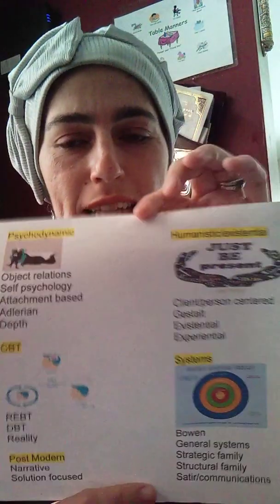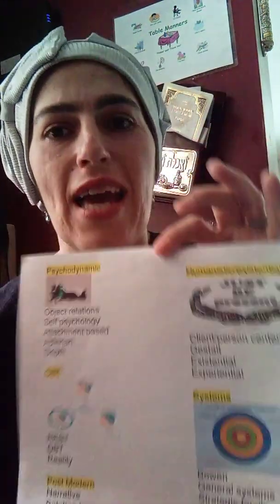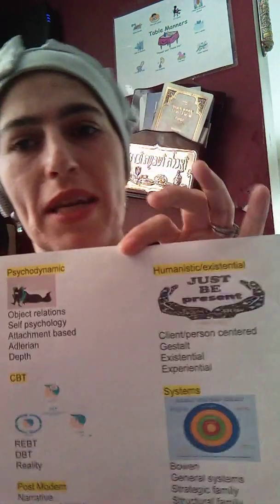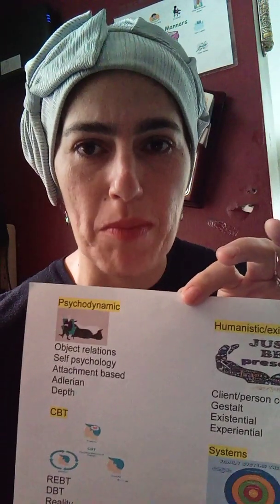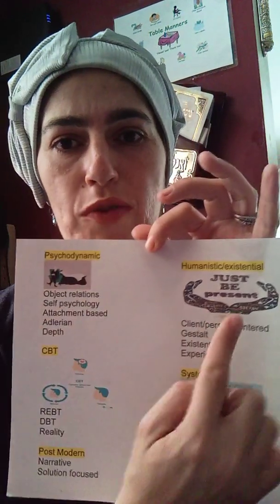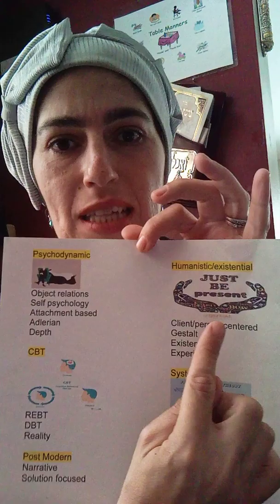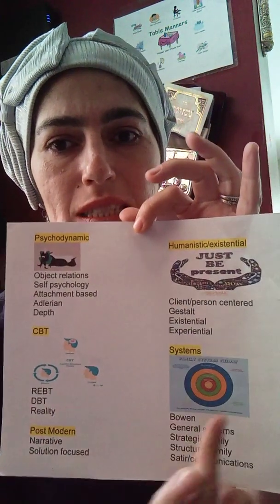MFT CLINICAL STUDY SUPPORT GROUP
Discussing and going over strategic and structural theories